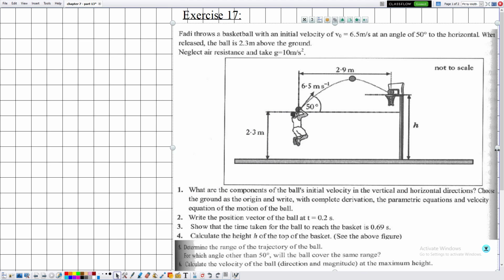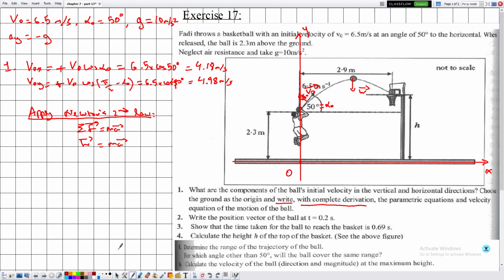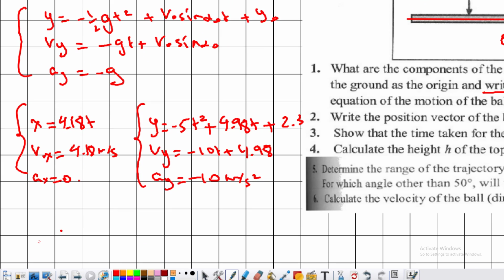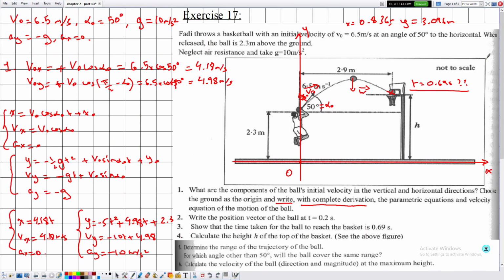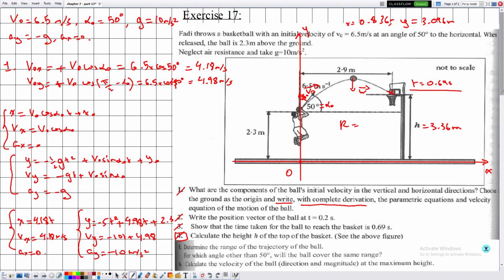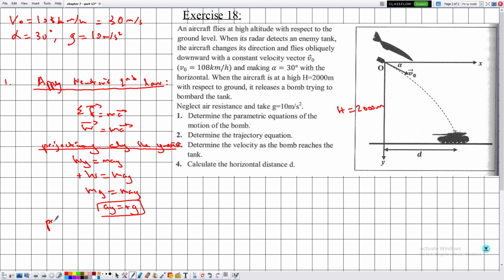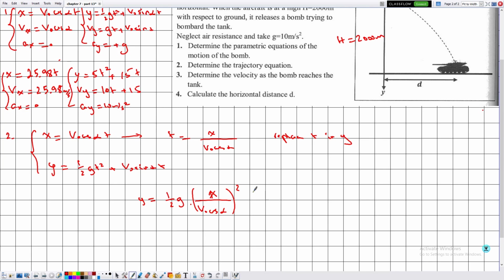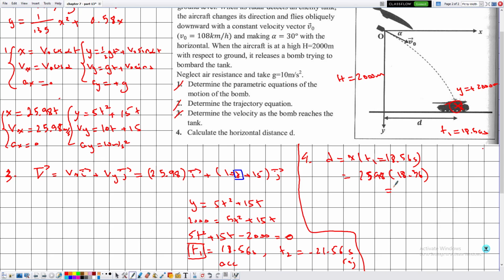chapter 7 part 13